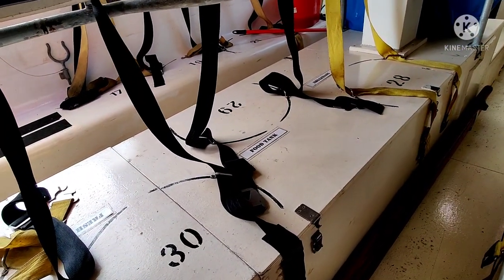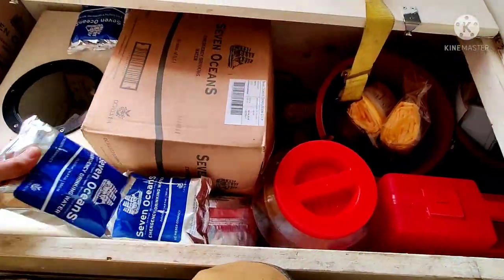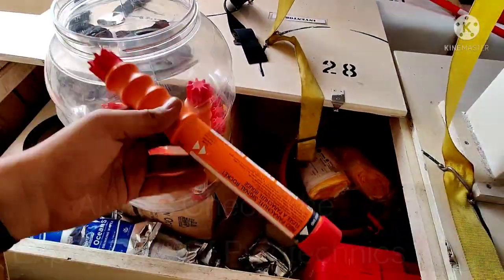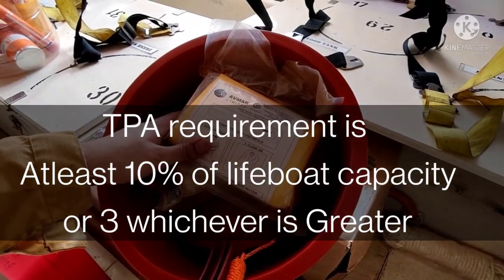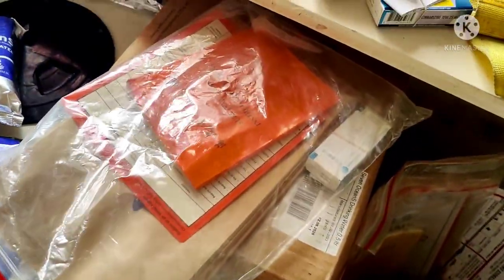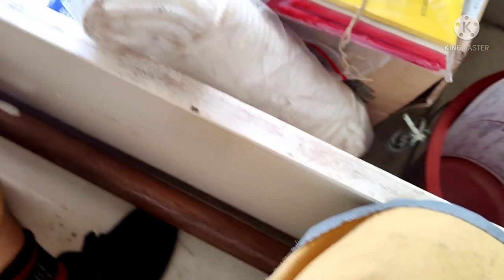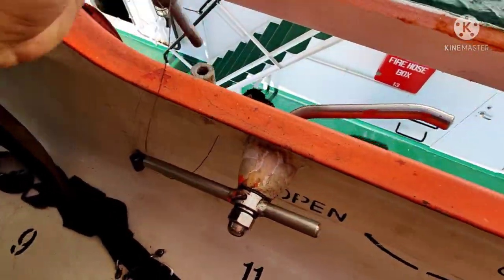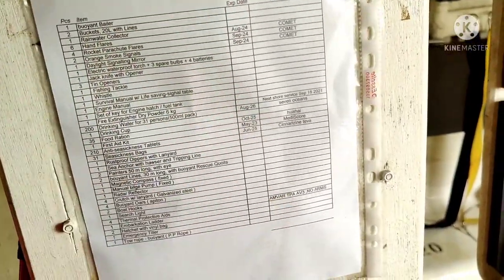What are Equipment Inside Lifeboat ? | Sailor Guide | SOLAS | CHAPTER 3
In this videos i have tried to explain all the equipment inside the life boat as per the SOLAS convention. These all requirements are given in SOLAS Chapter 3 and LSA CODE. merchentnavy lifeboat # lifeboatequipments
credits :-